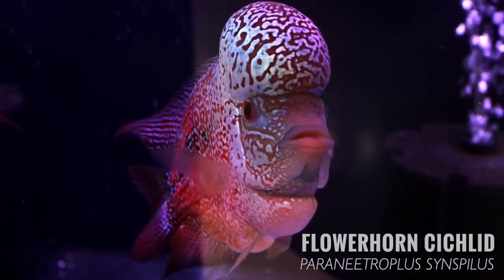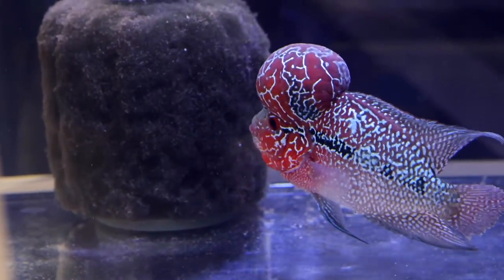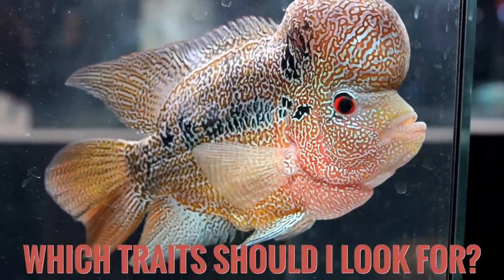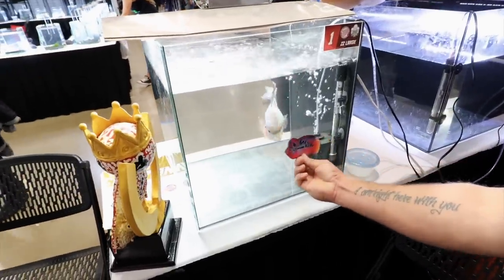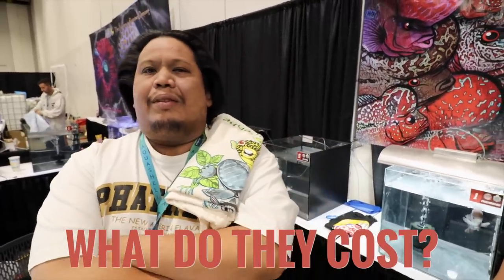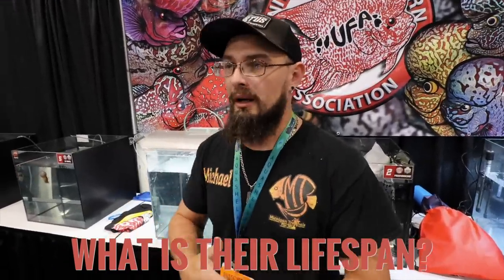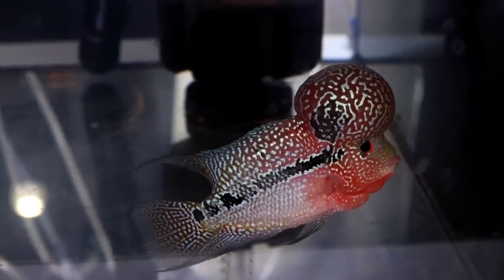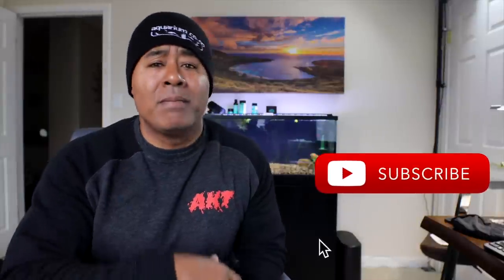Everything That I "Didn't" Know About Flowerhorns!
I ask a couple of experts about flower horn cichlids, as I have never kept them, and many people ask me about their care. Learn about tank size, feeding, care, and more about flower horn cichlids.

Mail To:
Tazawa Tanks
58 West Portal Ave 235